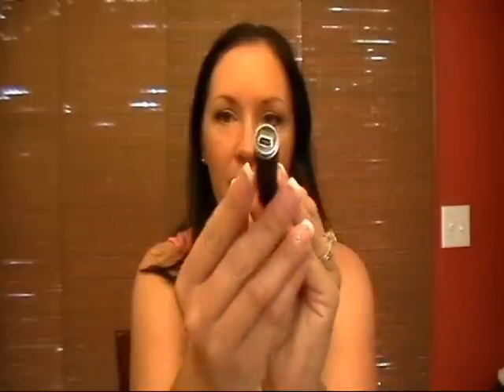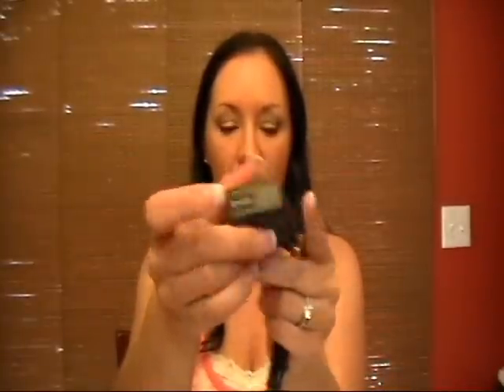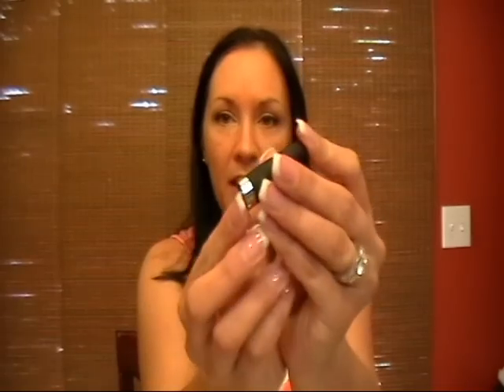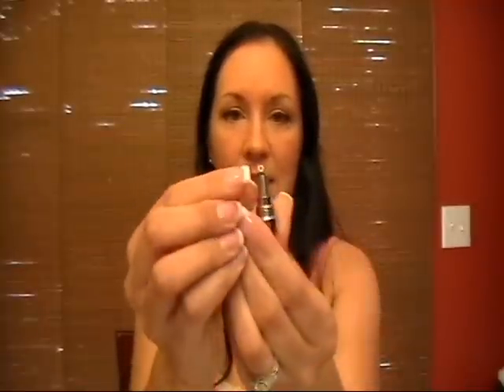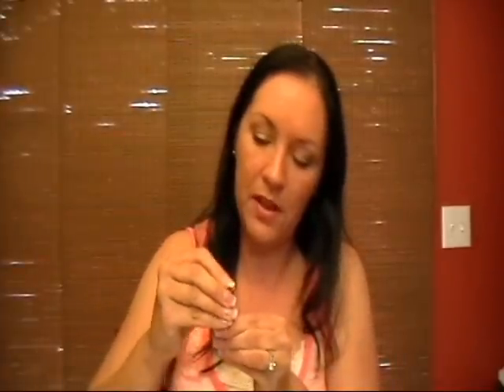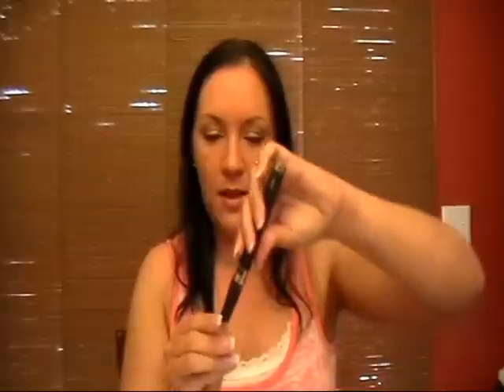Vaping Zone Ego-C +Juicy Peach Review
Vaping Zone Ego-C +Juicy Peach